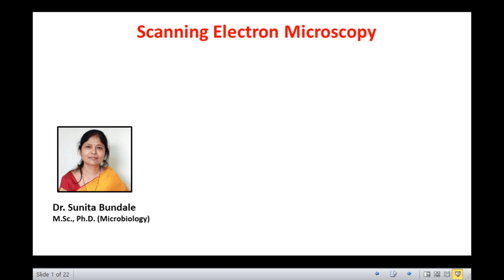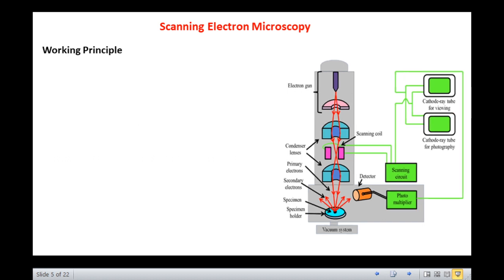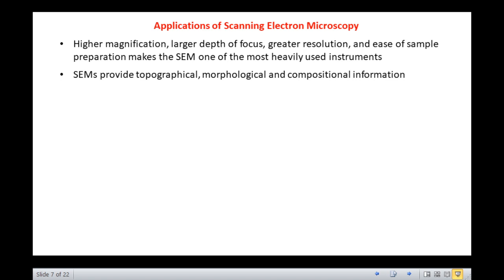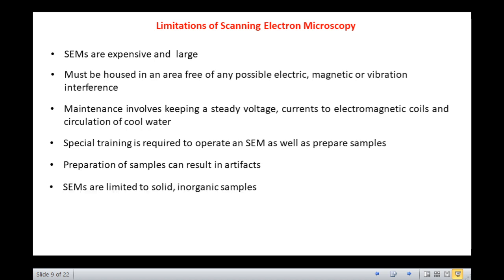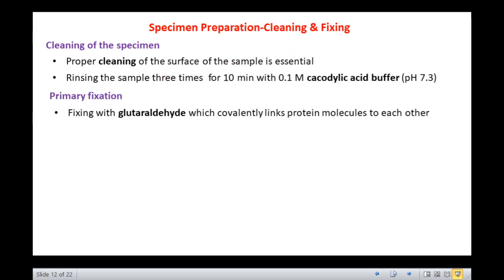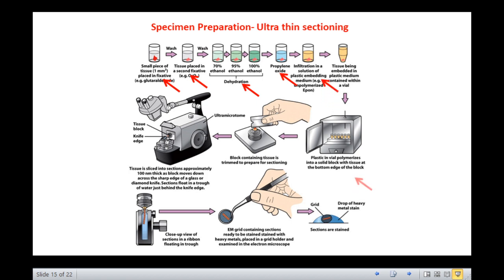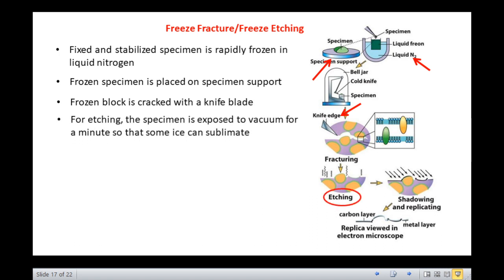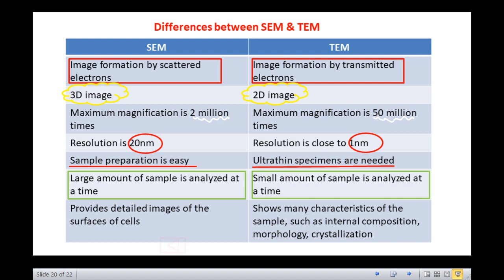SEM & Specimen Preparation